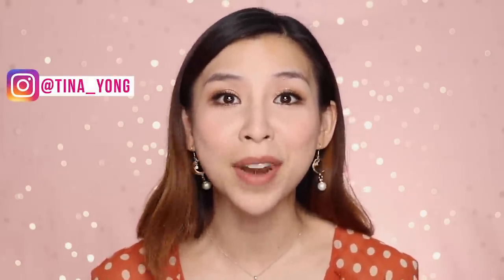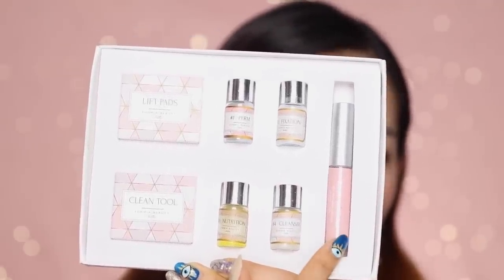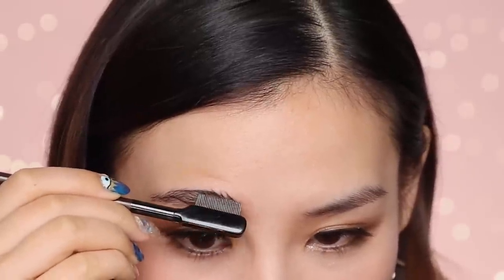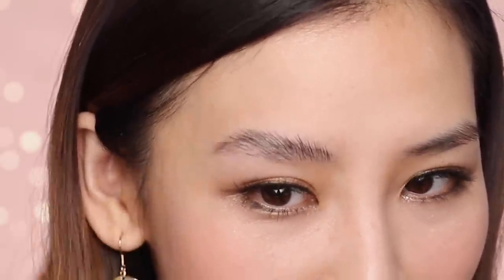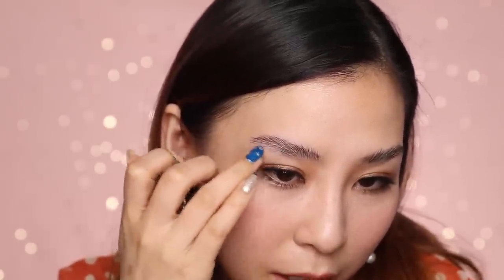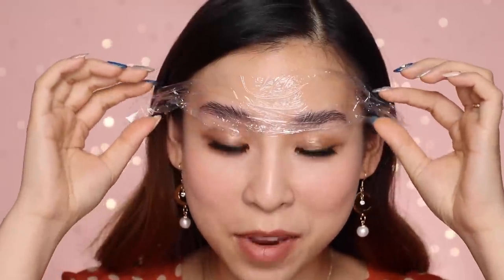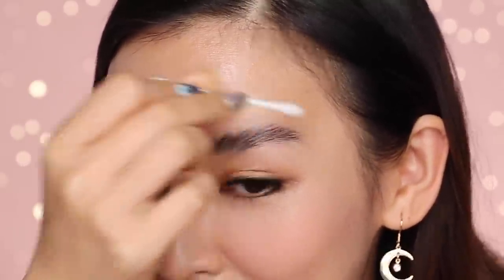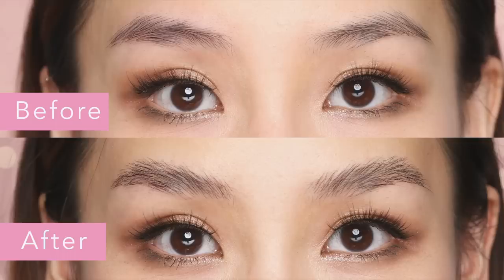DIY Brow Lamination - The Newest Brow Trend | TINA TRIES IT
Similar Perming Kit

Pre-Order The New Milly Multi-Wear bag today! The Milly is a multifunctional bag for the modern woman. It converts into a clutch, crossbody bag, belt bag, wallet and has a detachable cardholder.

This does not cost you extra. You can also purchase from the brand’s websites so don’t feel obliged to use my link if you don’t want to. Thanks for all your support! xx